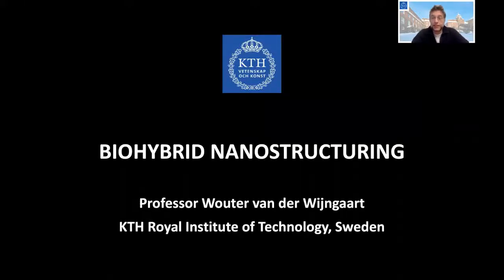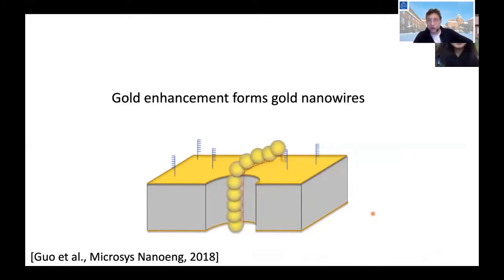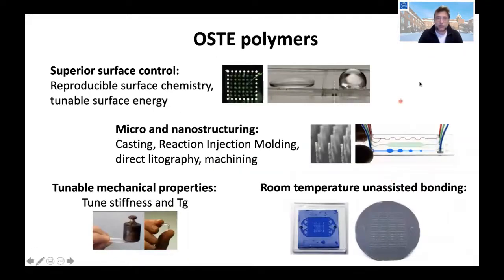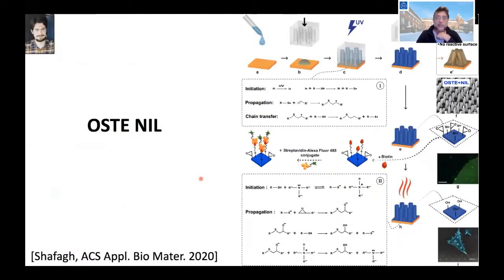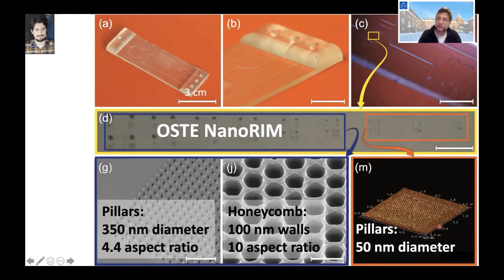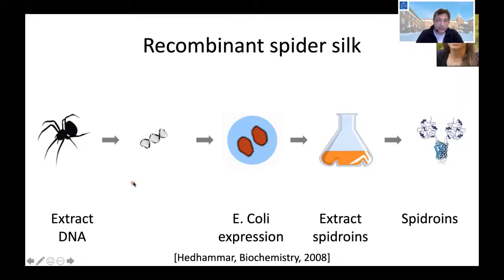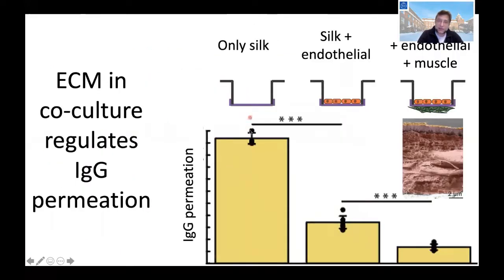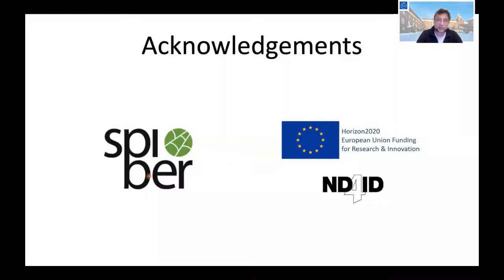Biohybrid nanostructuring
In this presentation at the IEEE IEDM conference, I discuss examples where we synthesized biohybrid constructs of synthetic and biologic matter with new functionalities on the sub-micrometre scale: DNA-templated gold nanowires, spider silk nanowires and nanomembranes, and polymer-based nanostructures for protein structuring and cell manipulation.